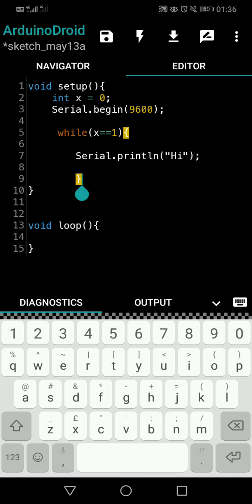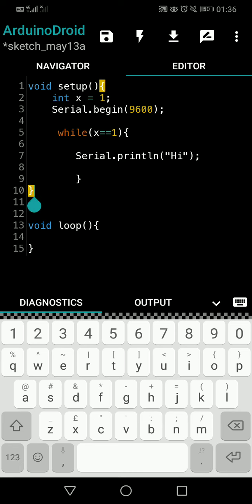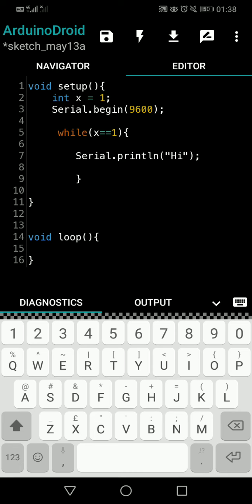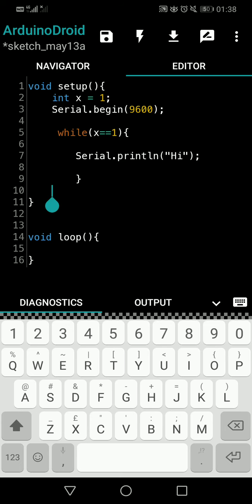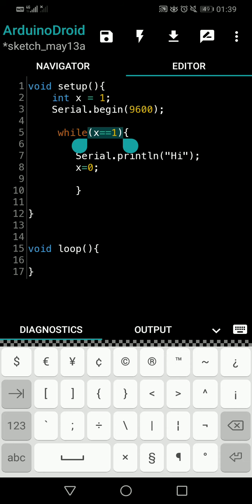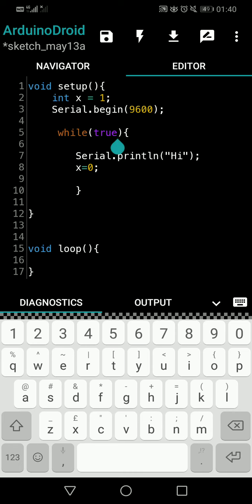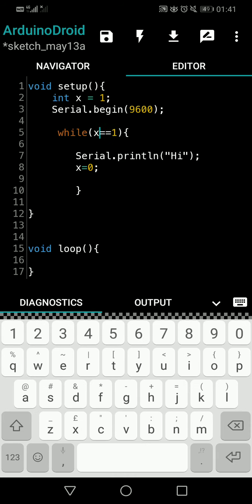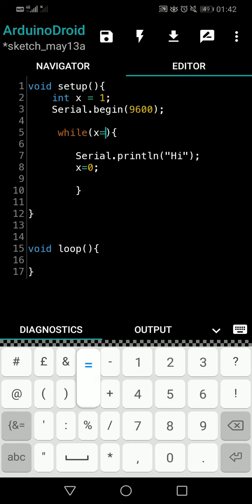While Loop - 3 | Arduino Programming Tutorials for beginners - 56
Arduino Programming Tutorials for beginners. While loop. While condition. while iteration.